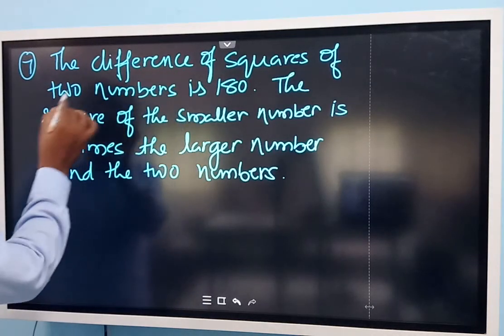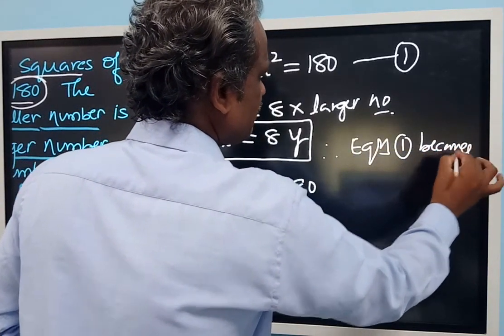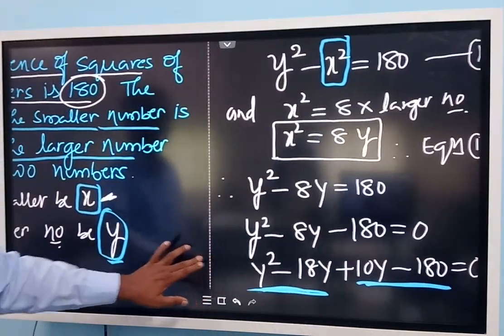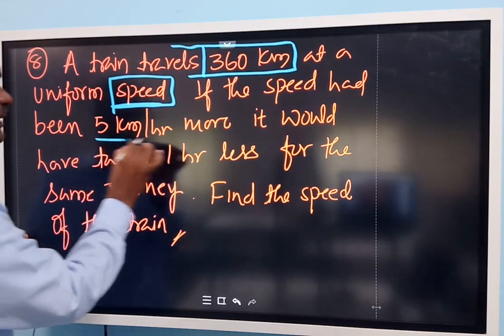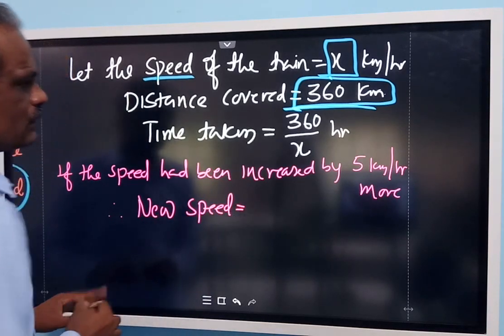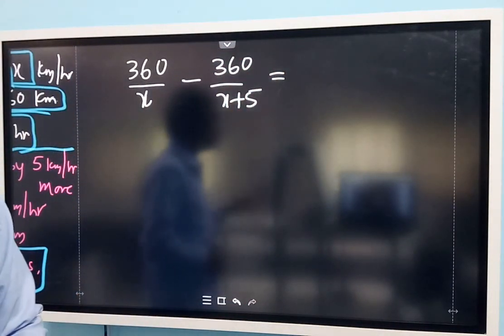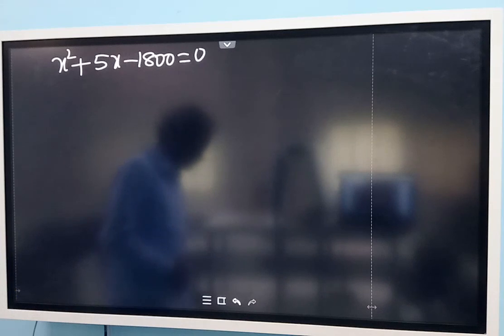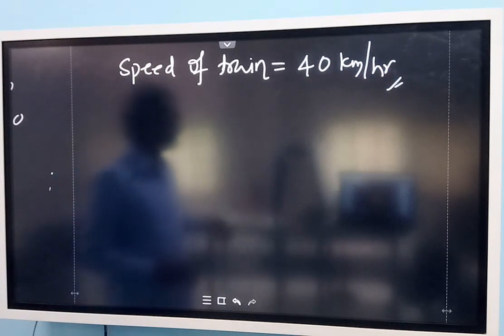Quadratic equations part 15